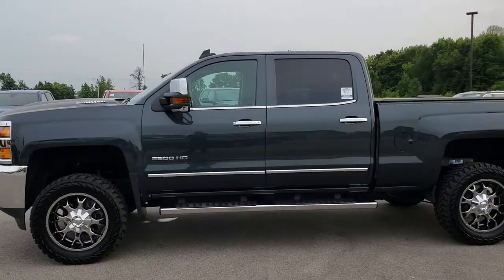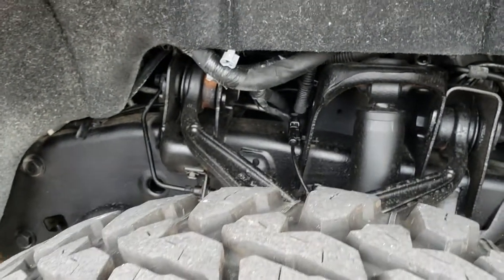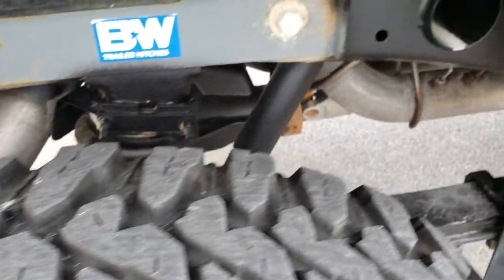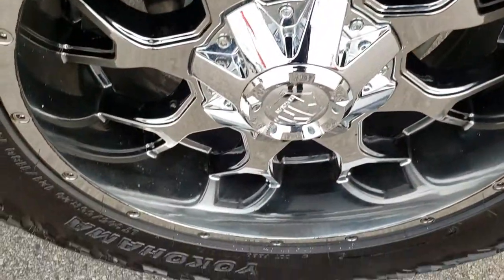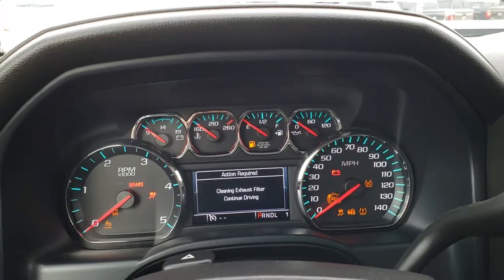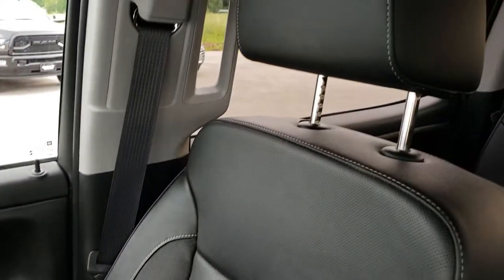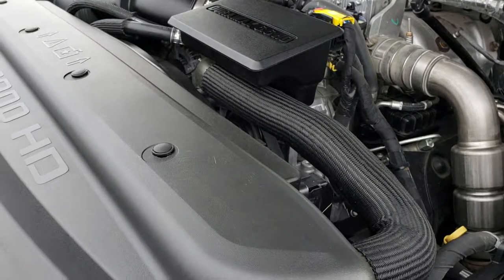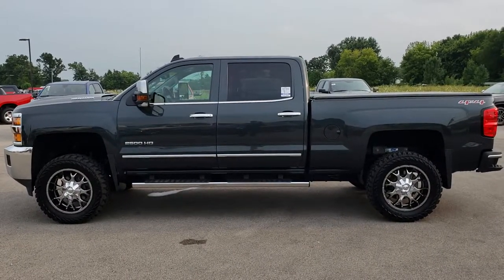2017 CHEVROLET SILVERADO 2500 DURAMAX DIESEL GRAPHITE METALLIC SOLD! 9641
STOCK: 9641
PRICE: $53,999
MILES: 39,760
MAKE: CHEVROLET
MODEL: SILVERADO 2500
VIN: 1GC1KWEY2HF137241
LOCATION: FOND DU LAC OSHKOSH WISCONSIN, 54937 TRUCKS ON 41

1 OWNER! CLEAN TITLE HISTORY! 6.6 Liter V8 Duramax Diesel, L5P Motor, 445 Horsepower, Full Four Door Crew Cab, Short Box 6 1/2 Foot Shortbox, LTZ Package 1LZ, 6 Speed Automatic Allison Transmission with Optional Manual Tap Shift, Turn Dial 4x4 Four Wheel Drive 4WD, 6 Inch Suspension Lift Kit, Factory GPS Navigation System, Reverse Backup Camera Rearview Camera, Onstar System, Non Smoker, Dual Power Air Conditioned Ventilated and Heated Seats, Black Ebony Leather Seats, Bucket Seats, Memory Driver's Seat, Soft Tonneau Cover, Full Towing Package with Receiver Trailer Hitch, Wiring and Transmission Cooler Tow Package, Gooseneck Hitch Gooseneck, Factory Brake Controller, Factory Exhaust Brake, Rear Air Bag Suspension, Power Fold in Power Mirrors with Built-in Directional Signals, Heated Telescopic Tow Power Mirrors with Built-in Directional Signals, Stabilitrak Traction Control, 3.73 Gears with Automatic Locking Differential Limited Slip Differential, Yokohama Geolandar M/T LT305/55 R20 Tires, Mayhem 20 Inch Rims Premium Wheels, Dark Chromed Alloy Rims Premium Wheels, Four Wheel Disc Brakes, Factory Chromed Stepbars, Bedrail Covers, Fog Lights, Projector Lamp Headlights, Sonar with Front and Rear Bumper Sensors, EZ Raise Assist Tailgate, Locking Tailgate, Rear Bumper Steps, Cowl Induction Sport Hood, Chevy MyLink Touchscreen Radio, AM / FM Radio Tuner, Sirius/XM Satellite Radio Capabilities Sirius / XM, CD Player, Bose Premium Audio Sound System, Bluetooth, Hands-Free Phone Controls Blue Tooth, Android Auto Compatible, Apple Car Play Compatible, Auxiliary MP3 Jack Portable Audio Connection, USB Jack Portable Audio Connection, Keyless Entry with Factory Remote Start, Power Sliding Rear Window Rear Window Defroster, Adjustable Height Seatbelts, Driver and Passenger Front Air Bags, L.A.T.C.H. Child Safety System, Side Curtain Air Bags SRS Safety Restraint System, Heated Steering Wheel Multi-Function Steering Wheel Controls, Homelink System with Three Programmable Buttons for Garage Doors, Lighting Systems & Security Systems, Compass, Outside Temperature Display and Mileage Display, Dual Multi-Zone Climate Control , Power Adjustable Pedals, Factory All Weather Floormats, Wireless Cell Phone Charge Pad, Woodgrain Dash And Door Trim, Air Conditioning AC, Cruise Control, Power Locks, Power Windows, Automatic Headlights Autolamp, Tilt/Telescope Steering Wheel, 110V / 150W Auxiliary Power Outlet, Graphite Metallic, One owner! Clean Autocheck! Very very clean inside and out! This is one of the sharpest 2017 Chevrolet Silverado 2500 crewcab shortbox lifted duramax diesels on our lot! Make your move before this super clean 4wd is gone!

STOCK: 9641
PRICE: $53,999
MILES: 39,760
MAKE: CHEVROLET
MODEL: SILVERADO 2500
VIN: 1GC1KWEY2HF137241